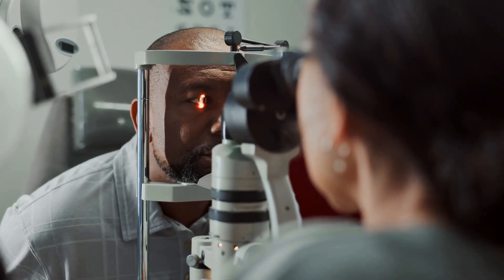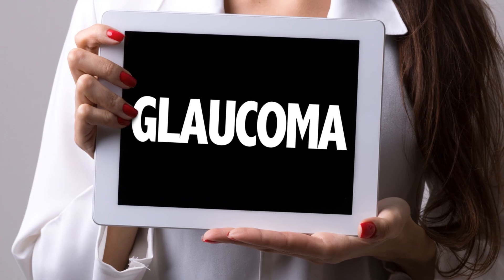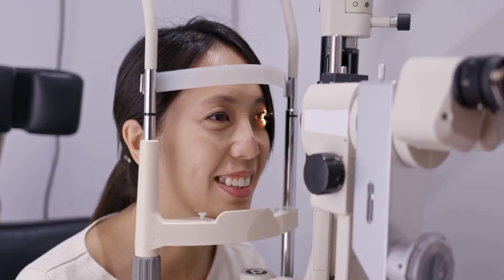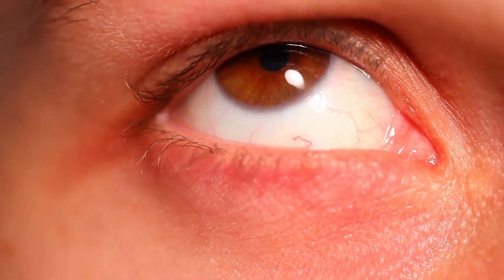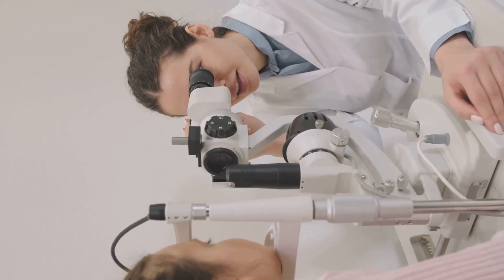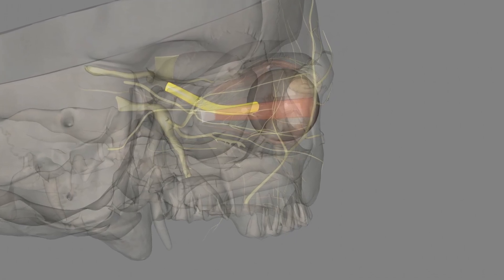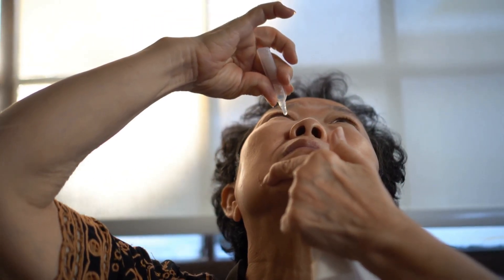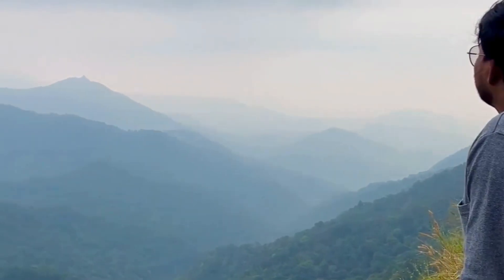Understanding Glaucoma: Causes, Symptoms And Treatment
Discover the essentials of glaucoma in this informative 5-minute video. Learn what glaucoma is, its symptoms, causes, and the different types that affect millions worldwide. Understand the risk factors, how it can lead to vision loss, and why early diagnosis is crucial. We also explore various treatment options—from medications to surgeries—that help manage intraocular pressure and protect your sight. Whether you’re at risk or looking to support loved ones, this video offers clear, fact-based insights with calm background music for easy understanding. Don’t miss out on vital information that could help preserve your vision.

OUTLINE:

00:00:00 An Introduction to Glaucoma
00:02:08 Understanding Causes and Risk Factors
00:04:23 Symptoms and Diagnosis
00:05:00 Modern Treatments for Glaucoma
00:06:48 A Hopeful Path Forward